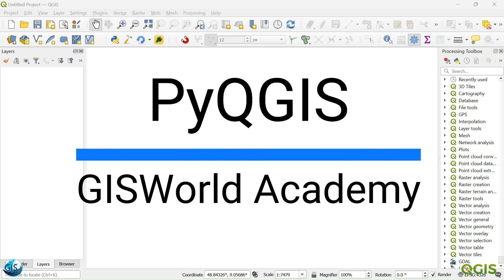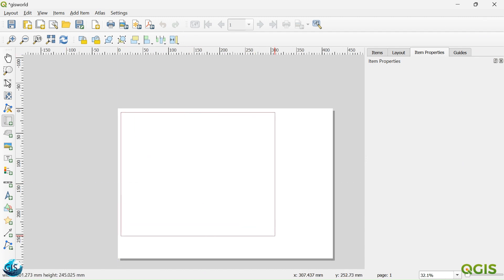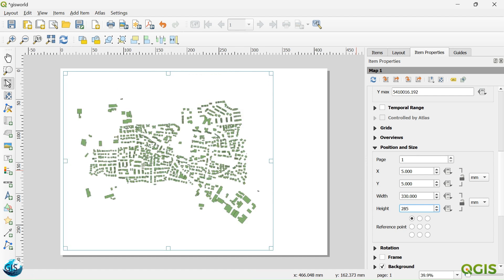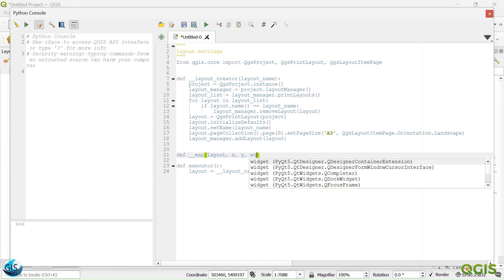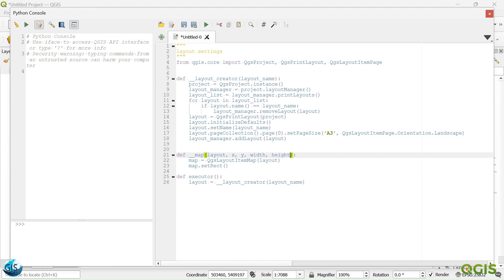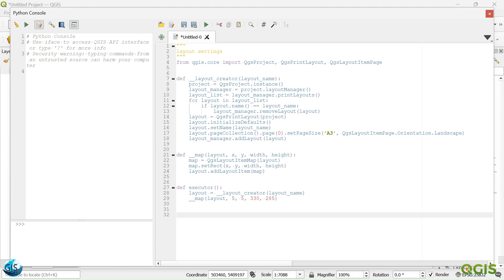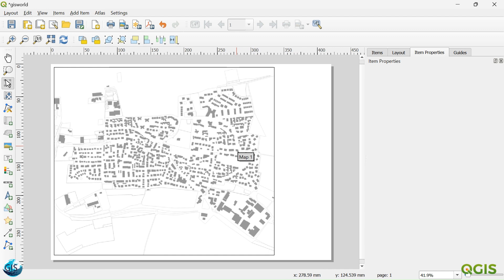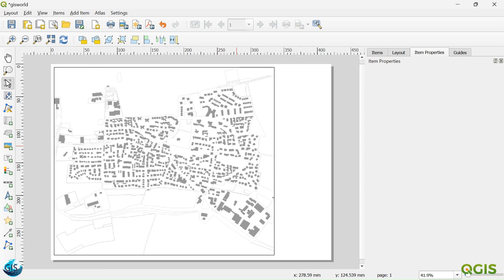Part 9.5: How to add a map with customized properties in the mini-project called Layout Generator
In this short video, you will discuss about adding a map with a specific size, position, and customized properties with PyQGIS in the QGIS Plugin development in the Layout Generator mini-project connected to previous tutorials.

In this part of the mini-project, we will implement the following together.
- how to add a map inside the layout using PyQGIS?
- how to customize the size and position of the Map?
- how to automatically change the map extent?
- how to all the map settings via PyQGIS into the QGIS plugin?